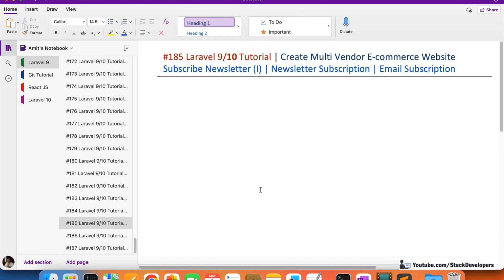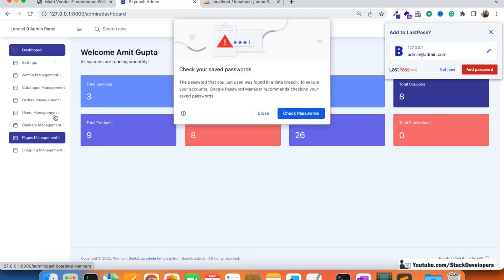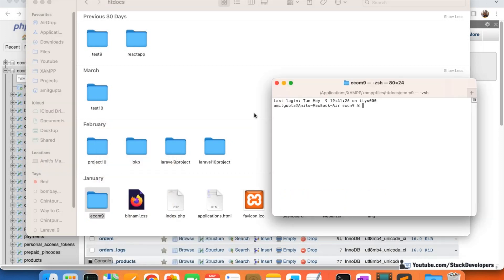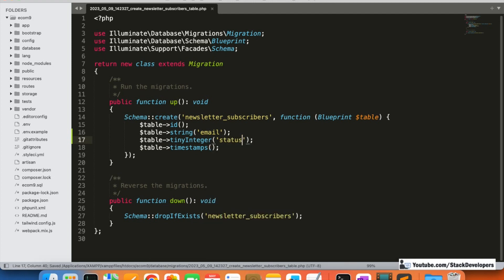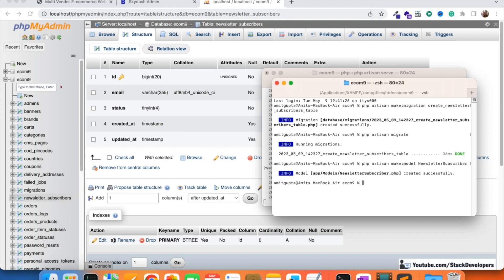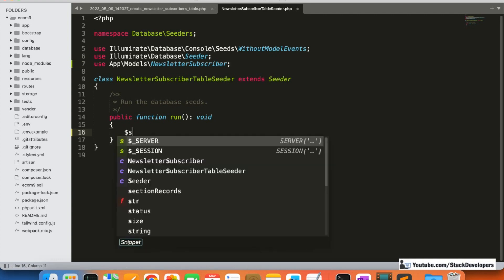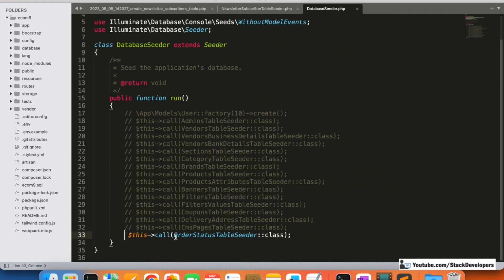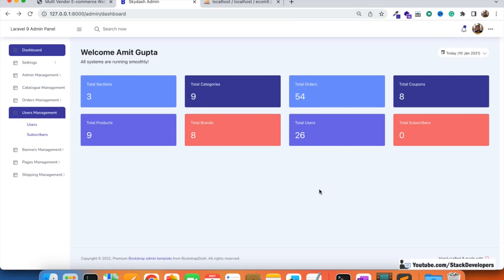Laravel Multi Vendor #185 | Subscribe Newsletter (I) | Newsletter Subscription | Email Subscription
In this video, we will create a newsletter_subscribers table with Migration and will add a few entries with Seeder commands.

We will also create a model for the newsletter_subscribers table.

1) Create newsletter_subscribers table:-
First of all, we will create a newsletter_subscribers table with migration. Create migration file with name create_newsletter_subscribers_table for creating newsletter_subscribers table with below columns:-
id, email, status, created_at, updated_at

So, we will run the below artisan command to create a migration file for newsletter_subscribers:-
php artisan make:migration create_newsletter_subscribers_table

Open the create_newsletter_subscribers_table migration file and add all required columns mentioned earlier.

Now, we will run below artisan command to create a newsletter_subscribers table with required columns:-

2) Create NewsletterSubscriber model:-
Create a NewsletterSubscriber model by running the below command:-
php artisan make:model NewsletterSubscriber

Now, We will create a Seeding for newsletter_subscribers table to insert dummy subscribers.

3) Writing Seeder / Create NewsletterSubscriberTableSeeder file :-
Now, we will generate Seeder and create a NewsletterSubscriberTableSeeder file where we will add records for the newsletter_subscribers table.

Run below artisan command to generate Seeder and create NewsletterSubscriberTableSeeder file:-
php artisan make:seeder NewsletterSubscriberTableSeeder

The above command will create NewsletterSubscriberTableSeeder.php file at \database\seeds\

Now open the NewsletterSubscriberTableSeeder file and add a query for adding dummy subscribers.

4) Update DatabaseSeeder.php file:-
Now update DatabaseSeeder.php file located at database/seeds/ to add NewsletterSubscriberTableSeeder class as shown in video.

5) Run below commands:-
Now run the below commands that will finally insert records into the newsletter_subscribers table.

In the next video, we will work on newsletter subscriber functionality. We will create a newsletter subscriber field and will insert the subscriber email in the newsletter_subscribers table if not already exists.